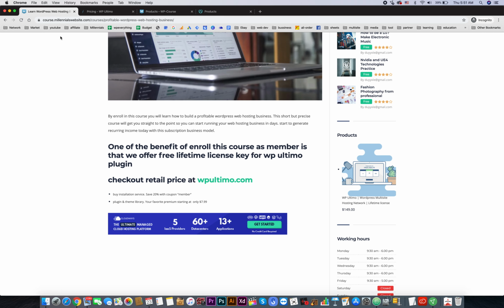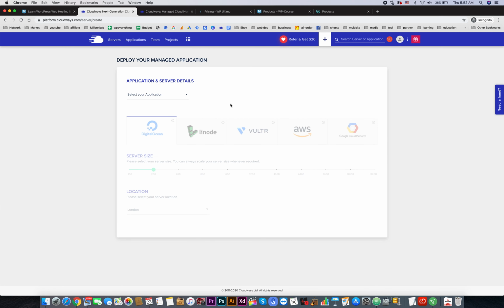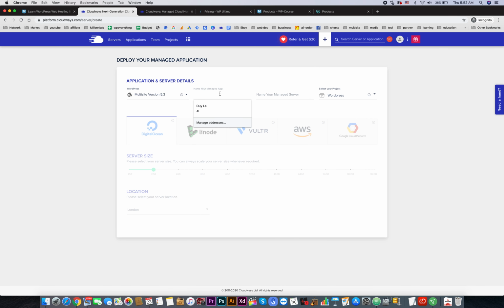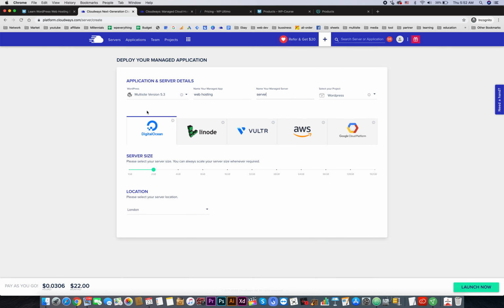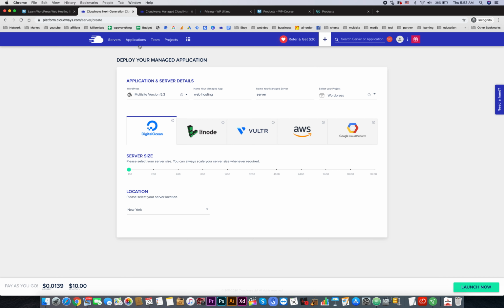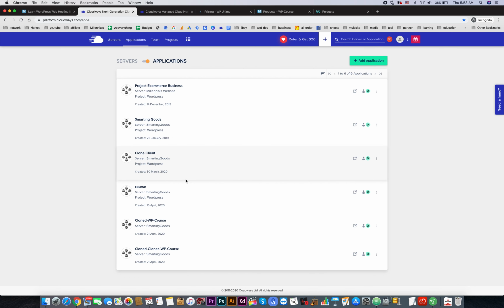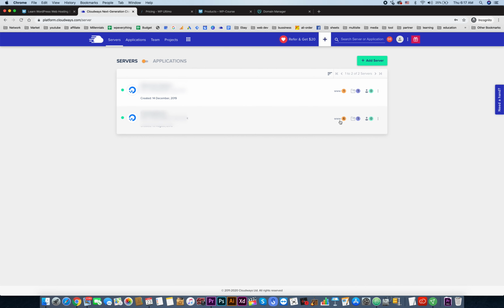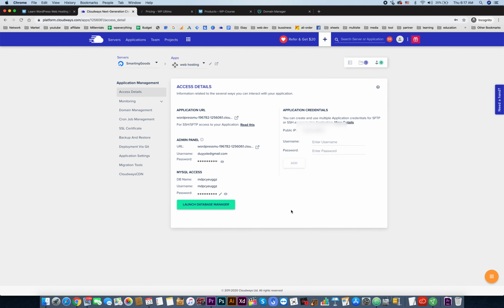How to install wordpress multisite on cloudway - Part 1 Web Hosting Business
Millennials Website is websites that created by millennials that focus in providing businesses efficient way to operate their day to day tasks.

My gears
surface pro 8

camera travel bag

Macbook pro 16"

Main Camera

airpod pro